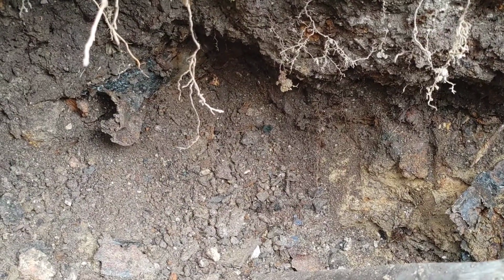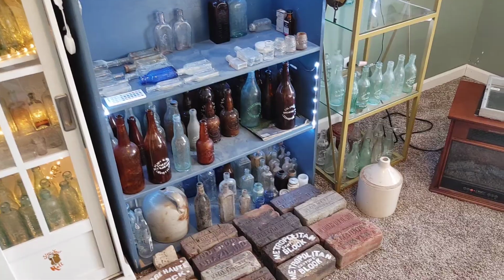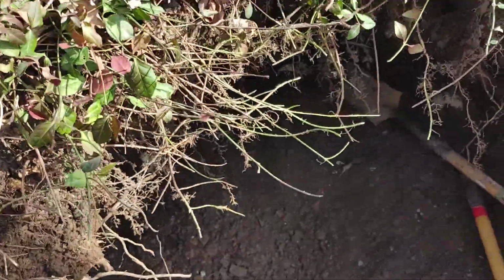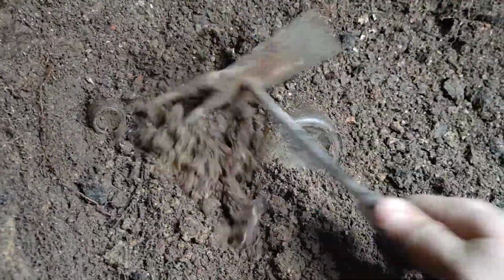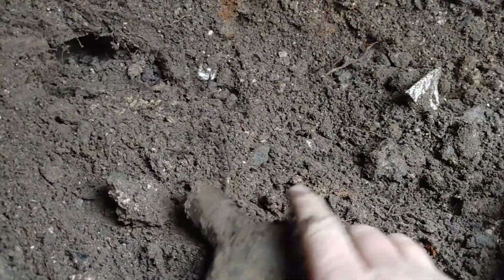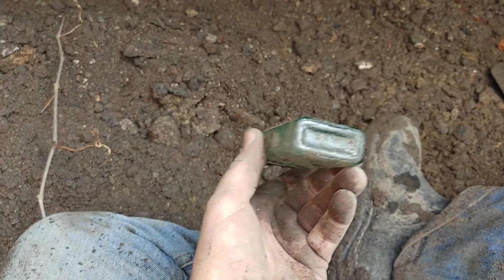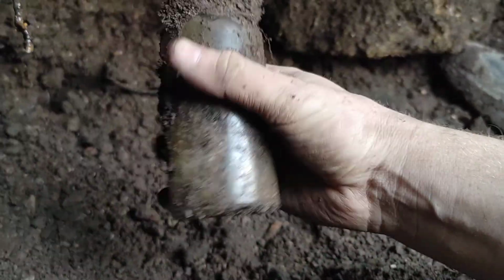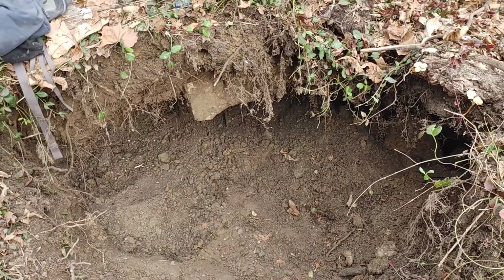Antique bottling digging